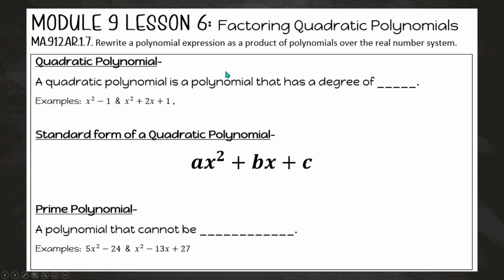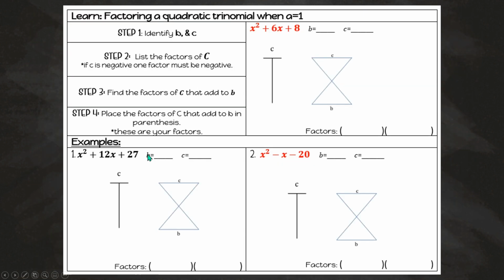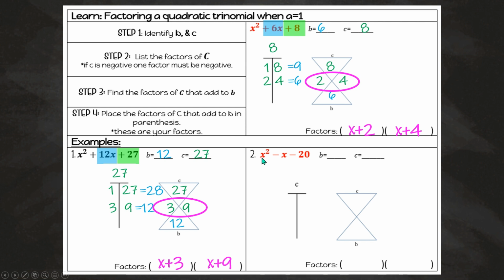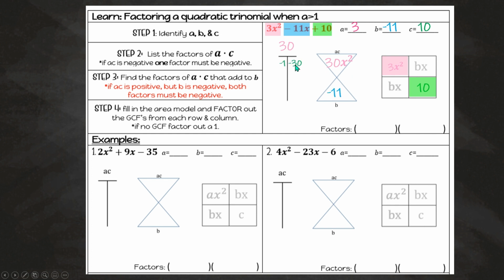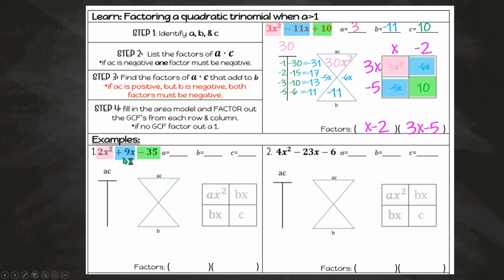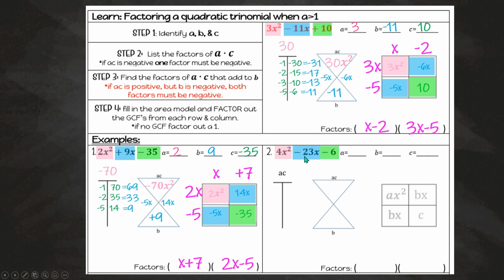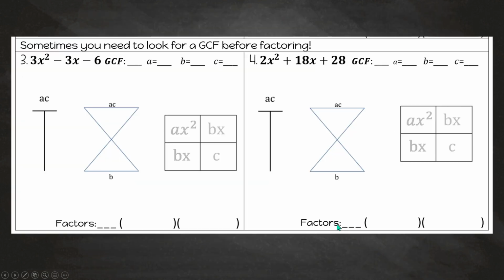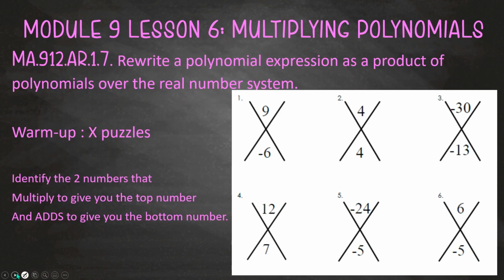Factoring Quadratic Polynomials Using an Area Model (Module 9, Lesson 6)